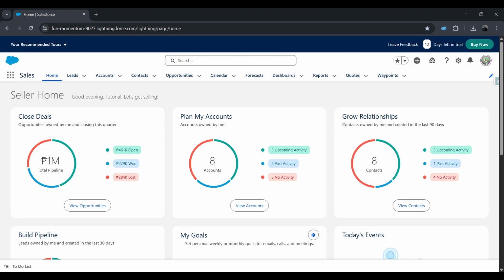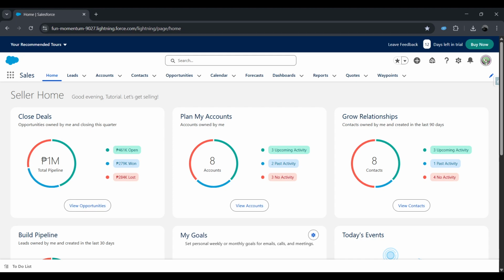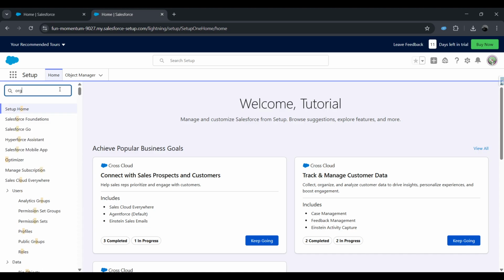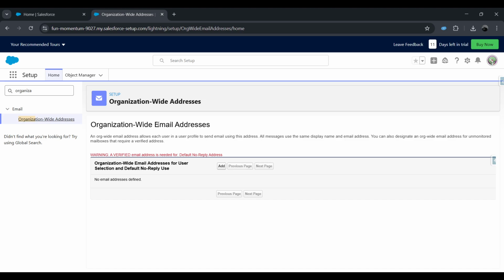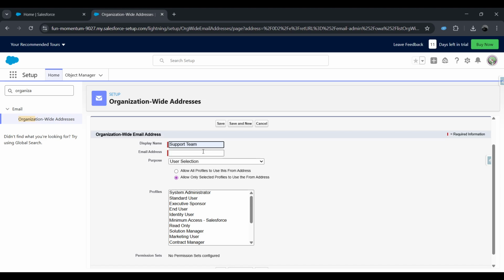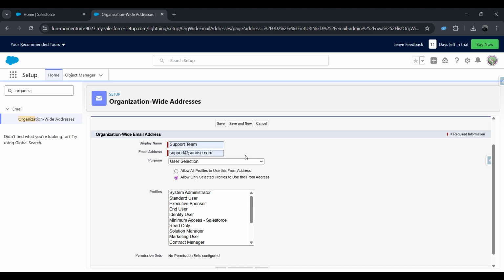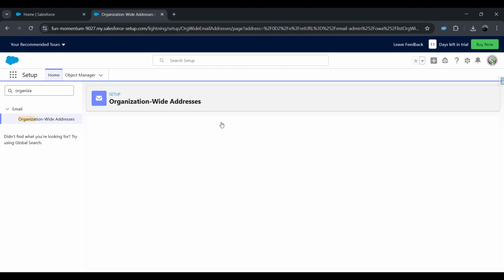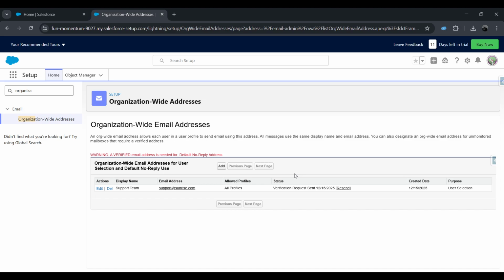How To Set Up An Org Wide Email Address In Salesforce (Tutorial 2026)